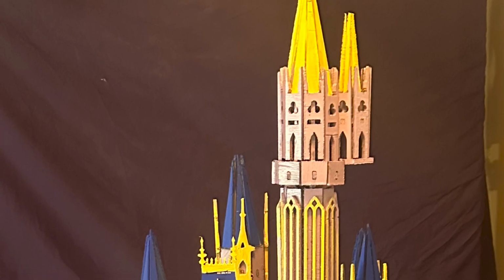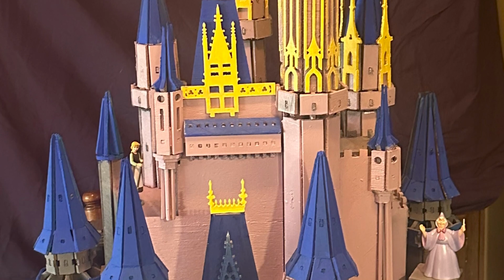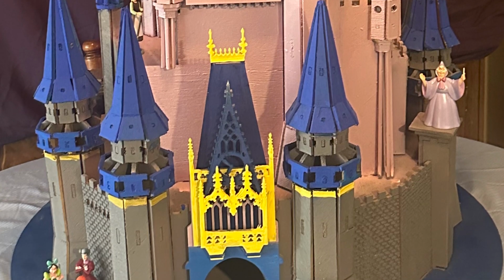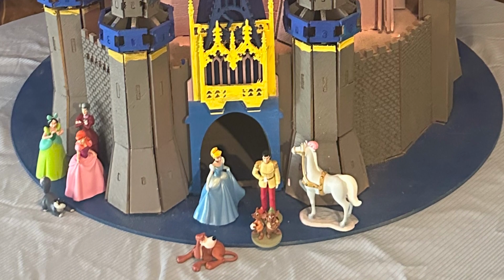Neil Koester Interview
Neil Talks with Chris about some of the projects he has made on his CNC machine as well as why he decided on a Maverick CNC.